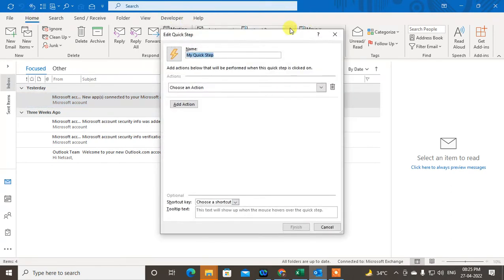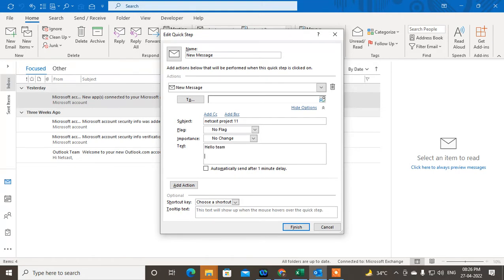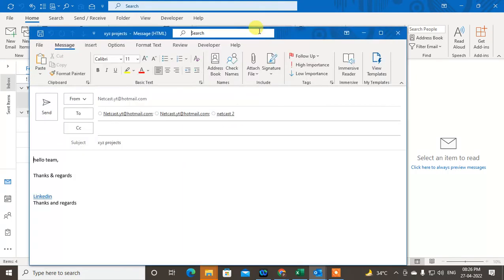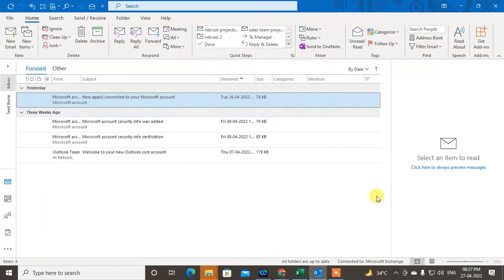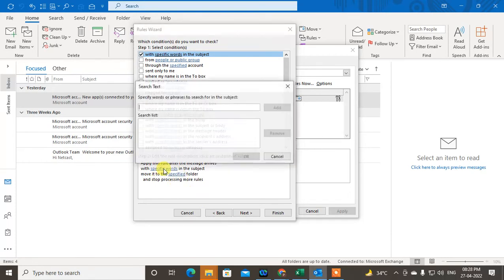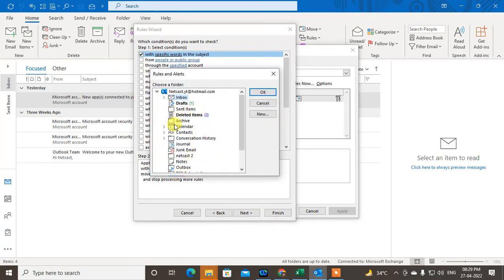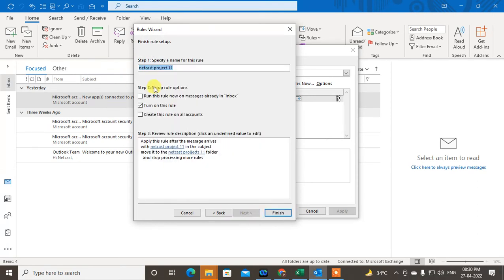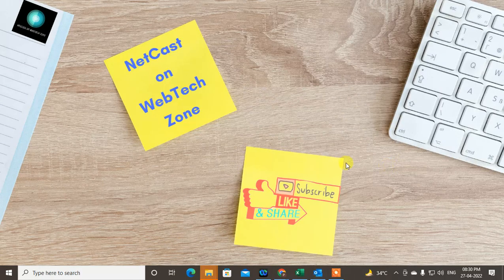How to Group Emails With Same Subject in Outlook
In this video tutorial, we will learn how you can group emails with same subject in outlook and how do you group emails by subject in outlook